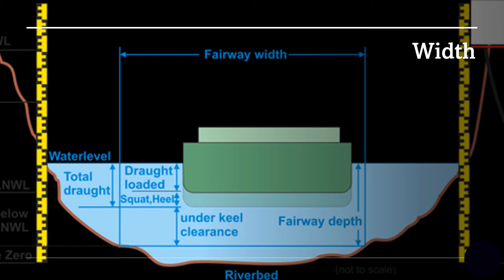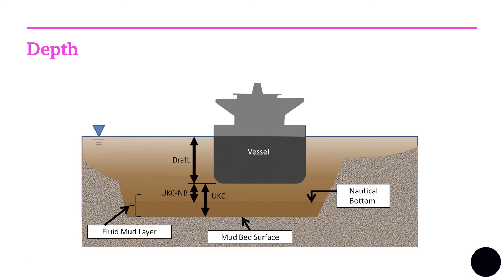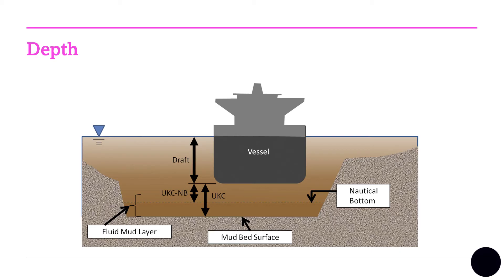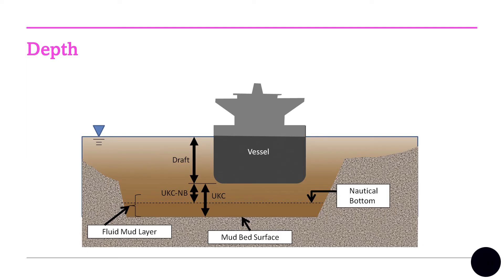What is the meaning of 'width and depth of navigable water' for ships??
1) Access to hundreds of previously loaded videos (through the community post) which are not accessible to the public.
3) early access to videos due for public viewing by at least 2-4 weeks.
4) Posting questions and getting answers to your query early and personally from me to help you with orals and exam preparation.
5) opportunity to network with other members and request for resources and/or guidance (and from me of course).